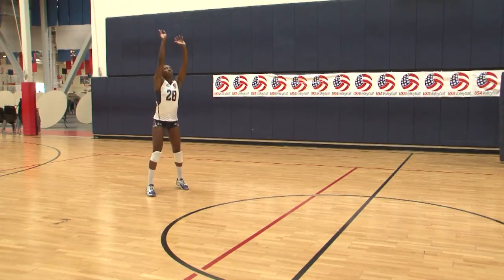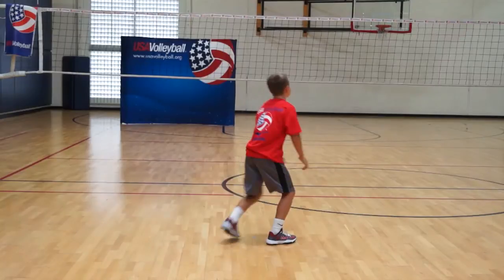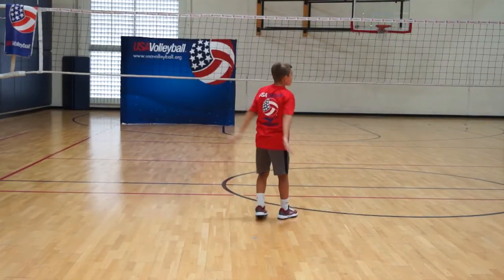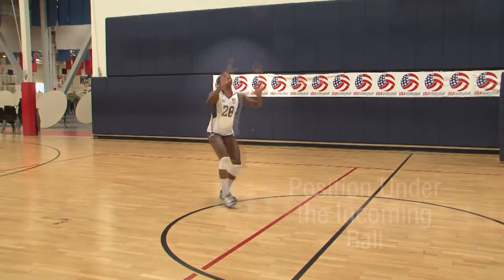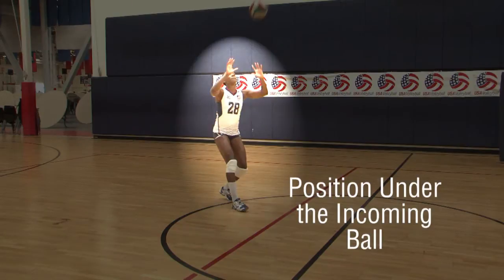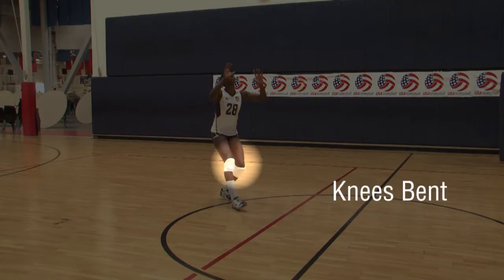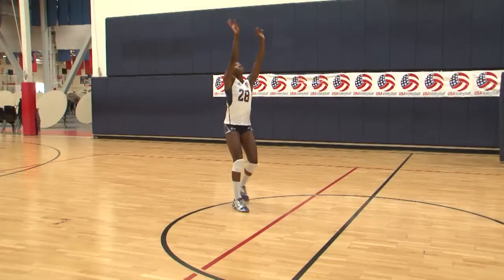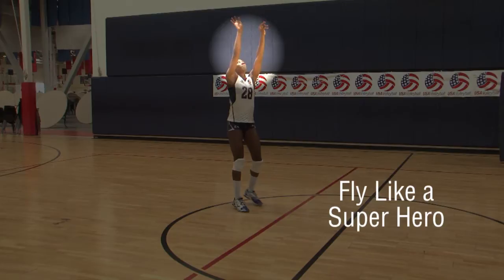USAV Skill Video Overhead Passing